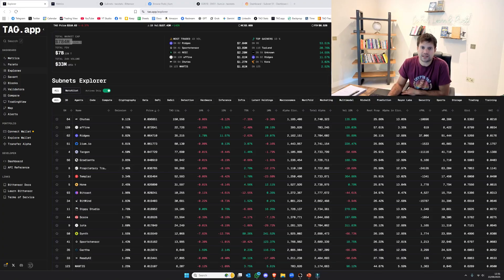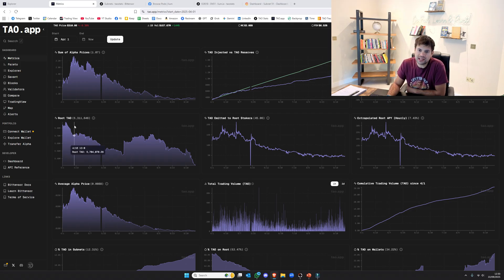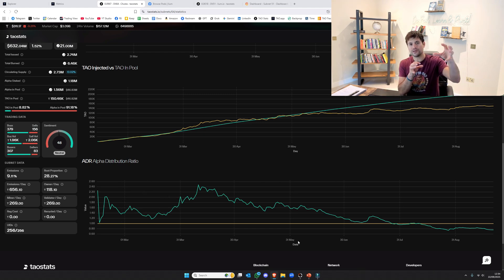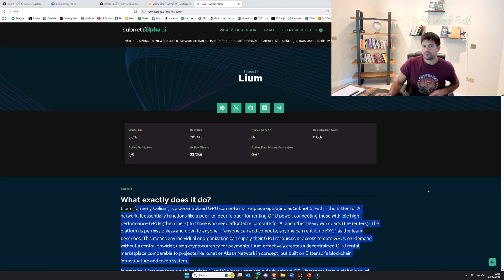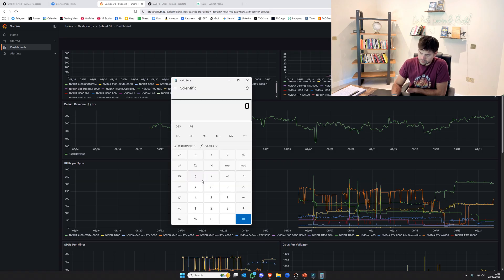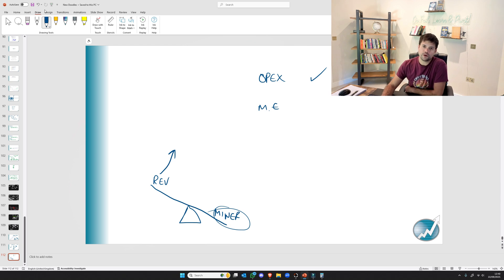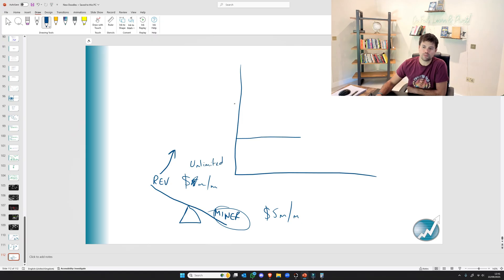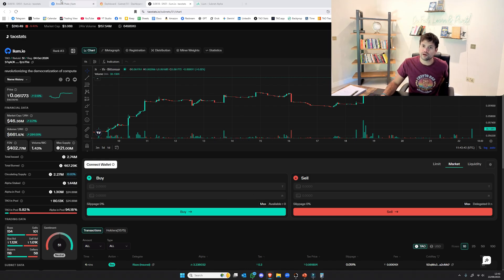Dynamic TAO stuff and the world's cheapest GPU compute rental...